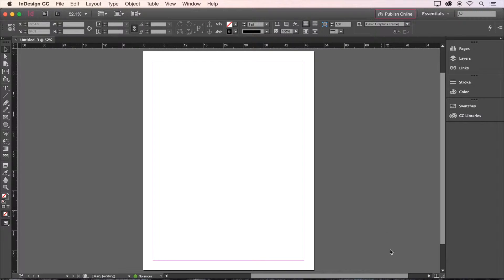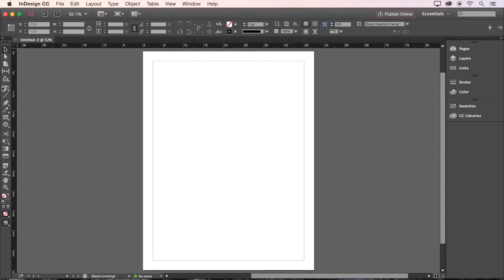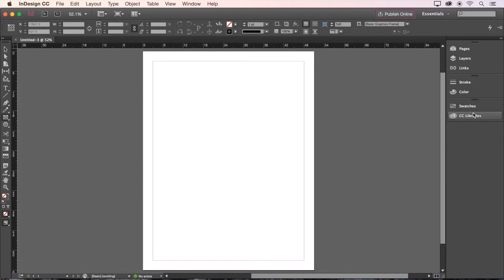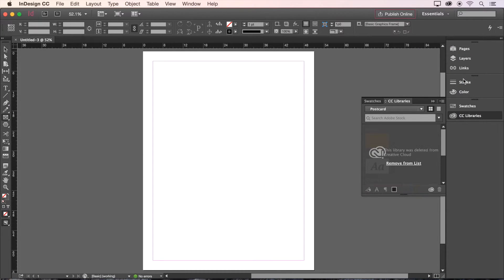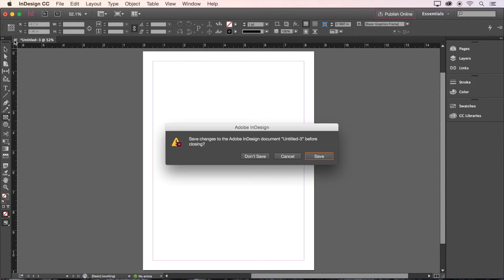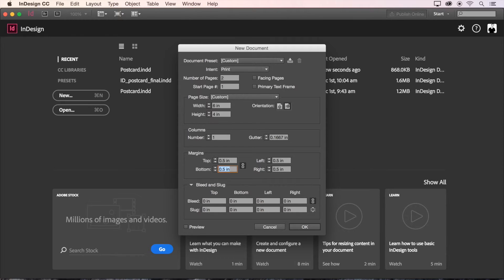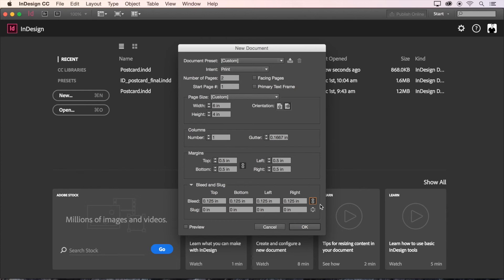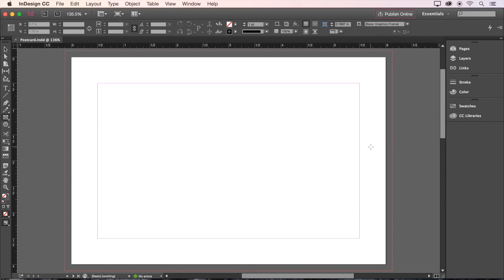How to make a postcard in InDesign | Adobe Creative Cloud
How to make a postcard in InDesign